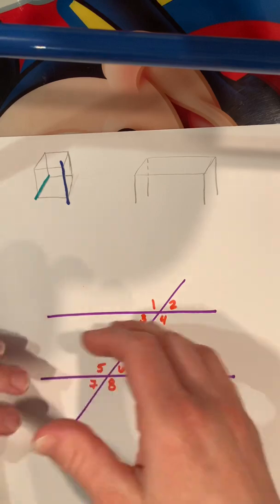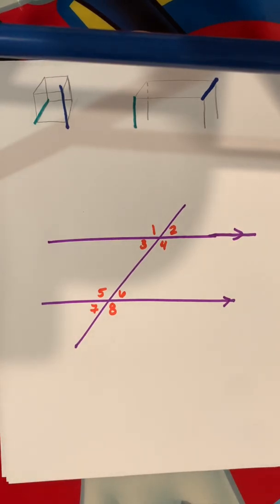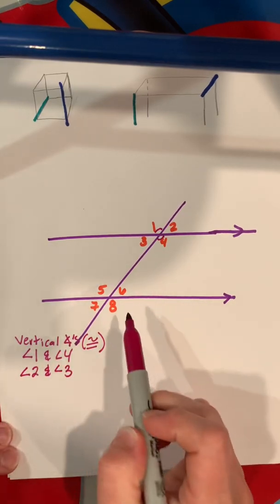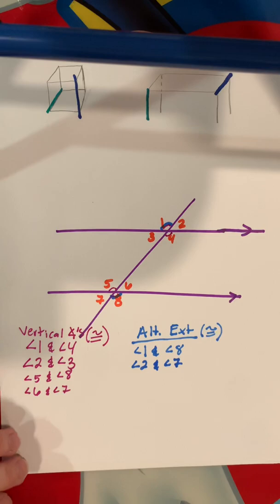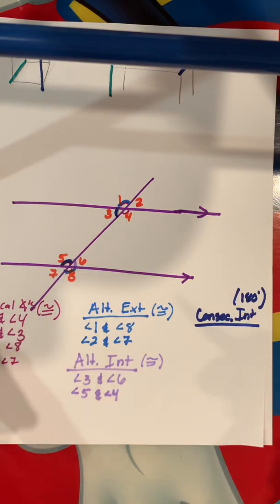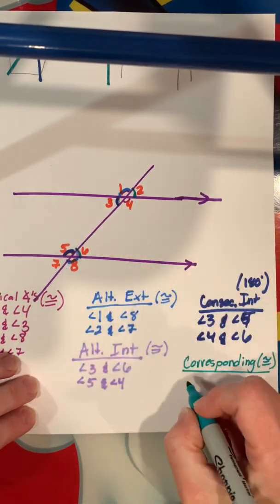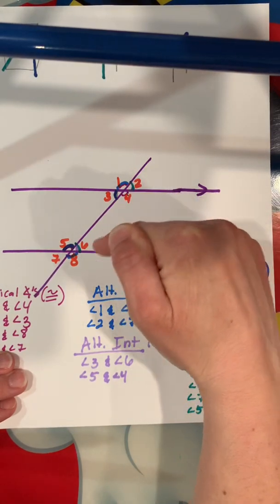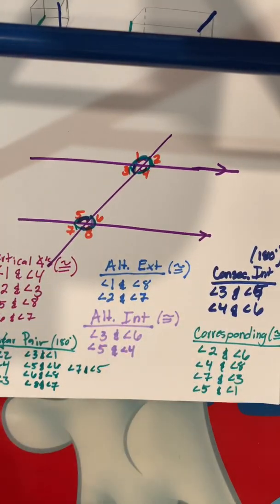2.1 Parallel Lines Cut by a Transversal Review Video